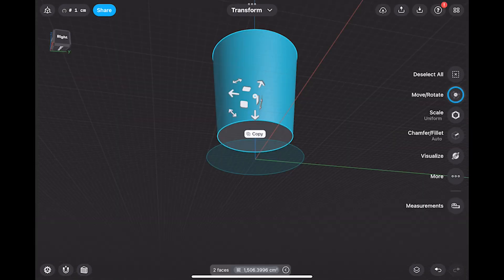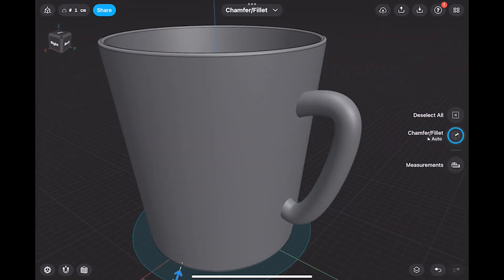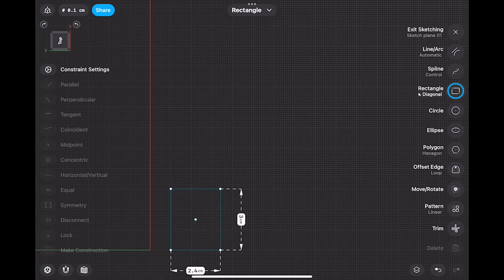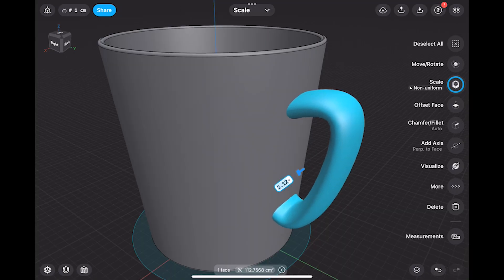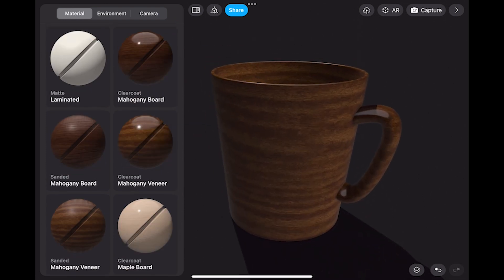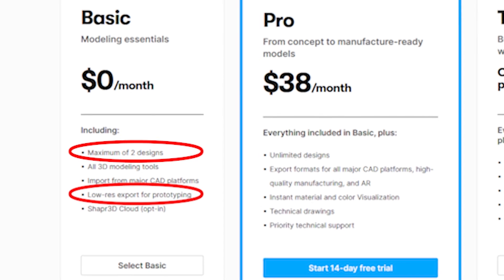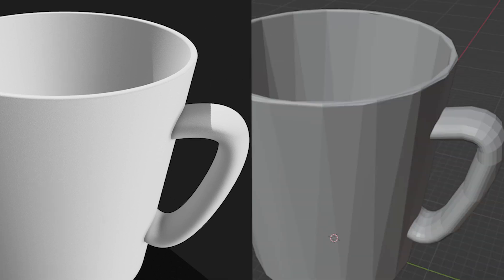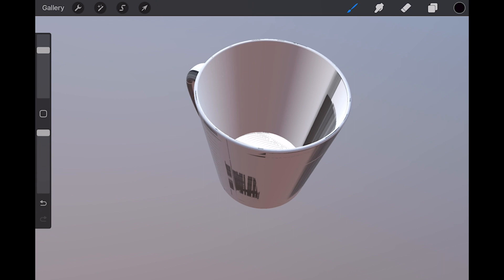Is Shapr3D worth the money?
Looking to model on iPad and PC? See if Shapr3D might be the right choice. Here are it's strengths... and weaknesses.